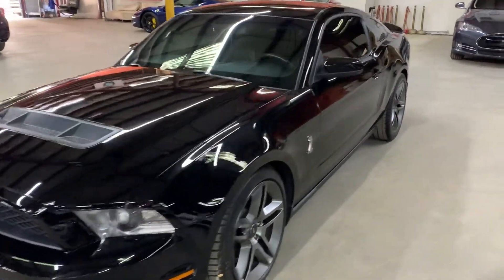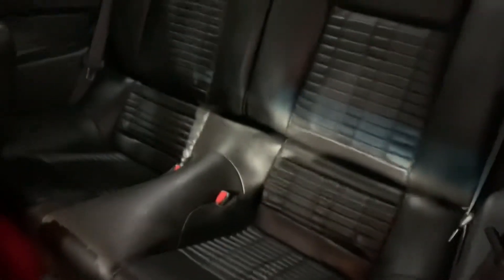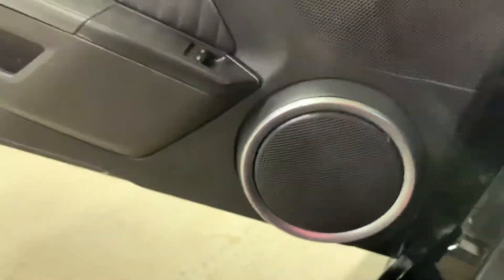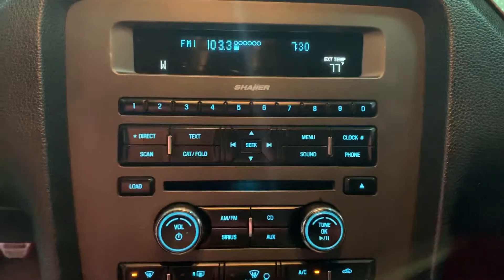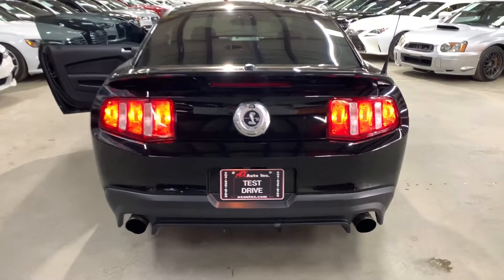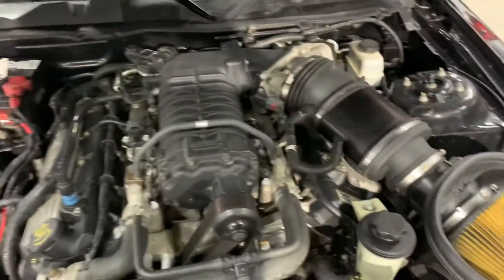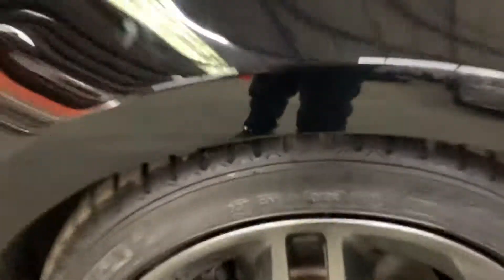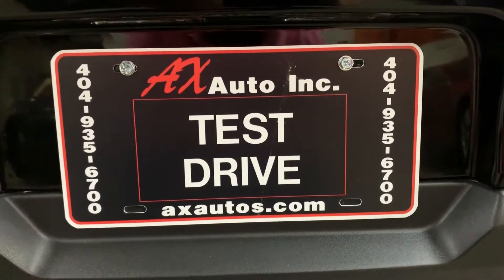2010 FORD MUSTANG SHELBY